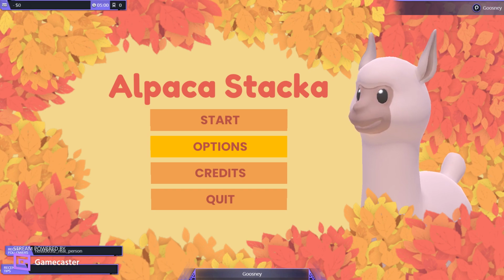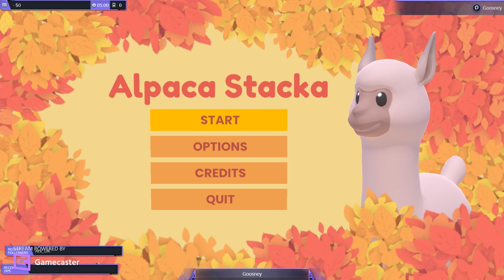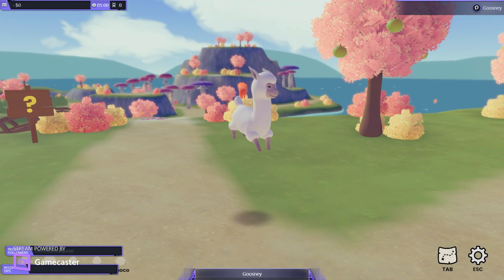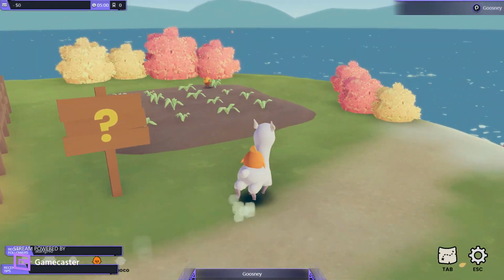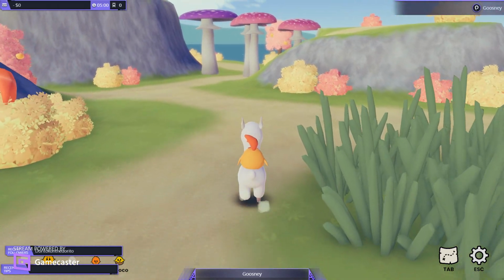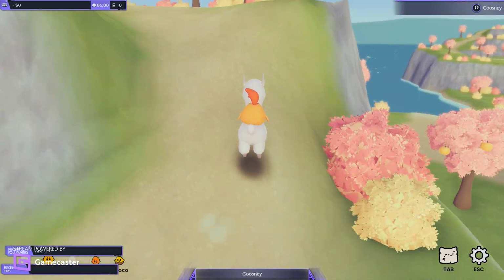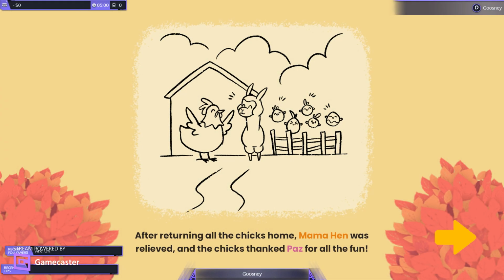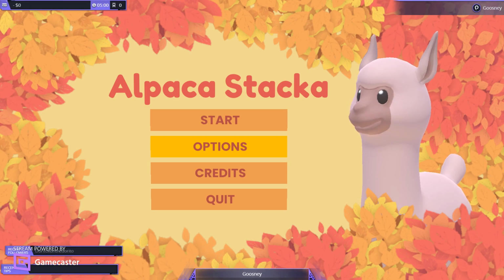Alpacha Stacka: Baby Hens Scavenger Hunt Type Game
Forgot to mention in the Video that I did get all 6 achievements. Playing and beating the game does that. Haven't uploaded in a bit sorry for that. Do have some free to play playthroughs and reviews coming up. Kids can watch or even play this one.  Nothing bad about it. It's free to play on steam and it is the whole game in the Video